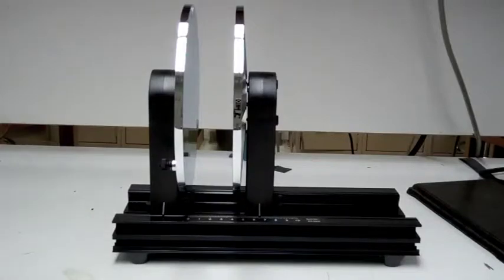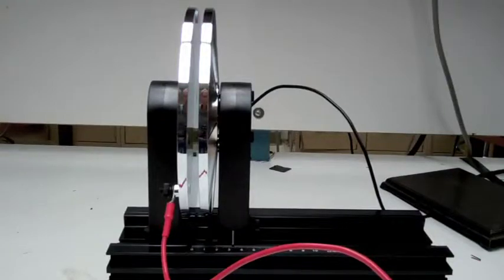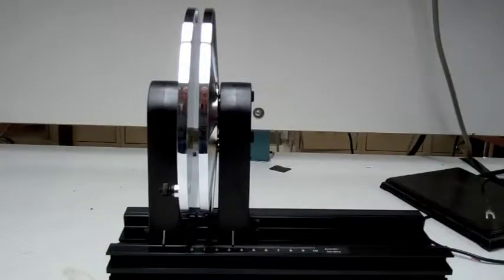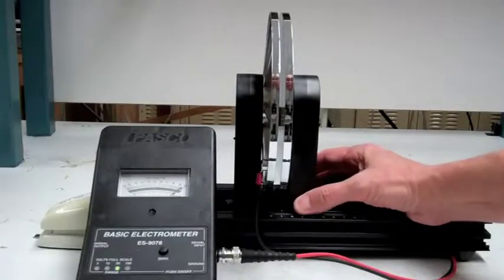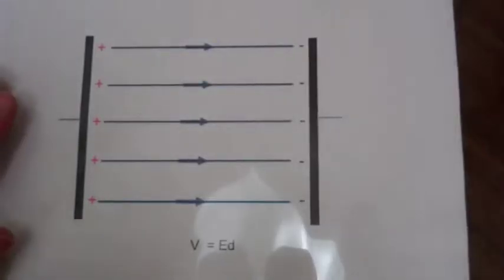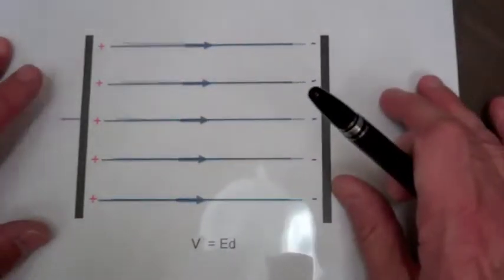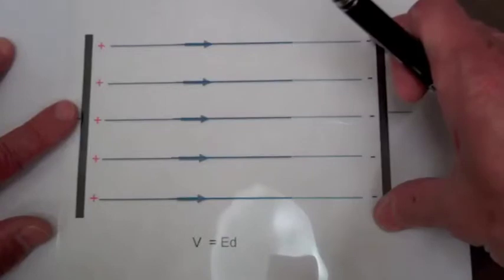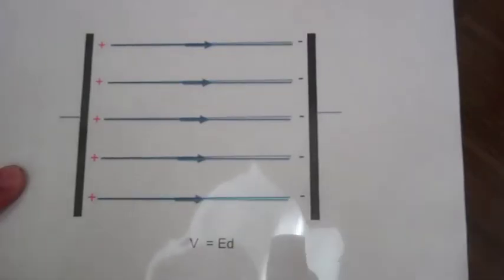Changing Plate Spacing of a Capacitor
The effect of changing the plate spacing of a capacitor with a fixed charge is demonstrated and explained.